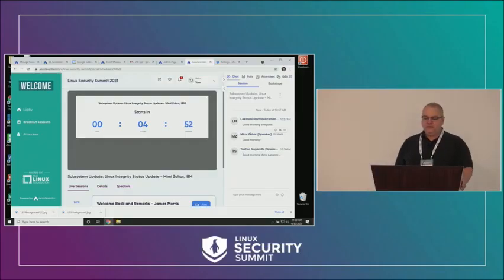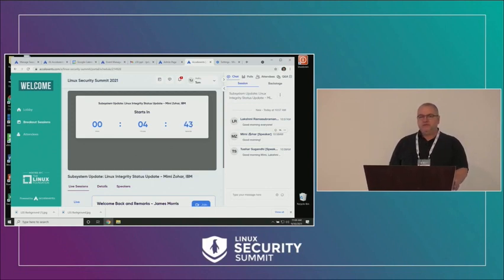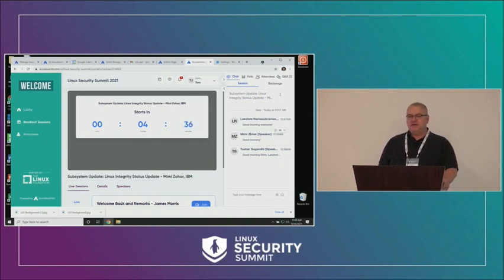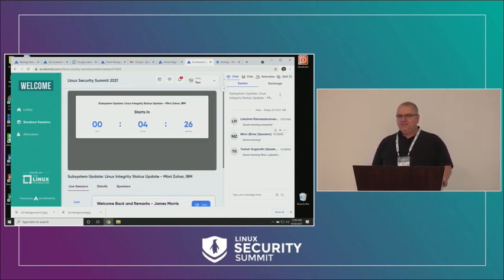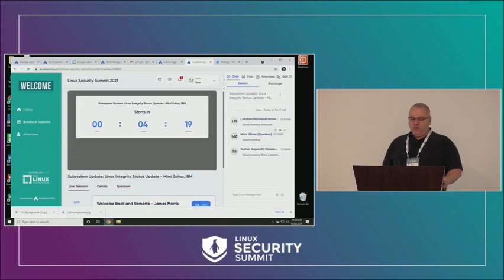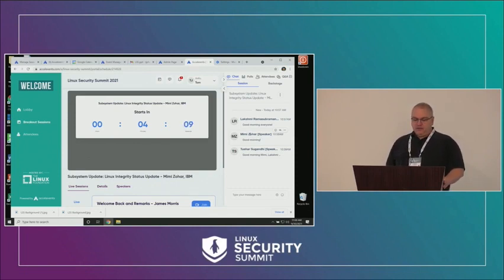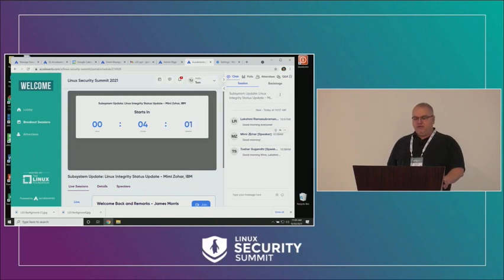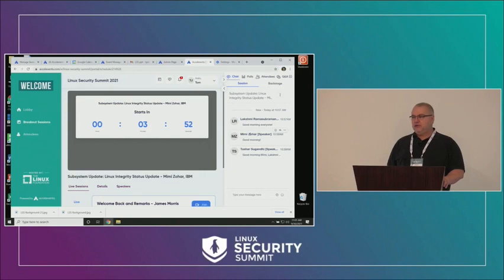Welcome Back and Remarks - Day 2 - James Morris